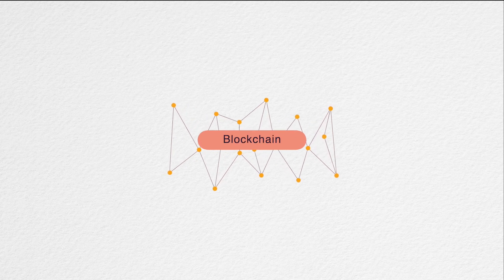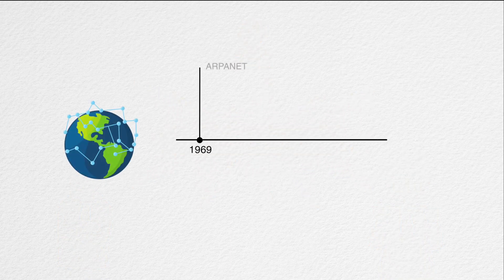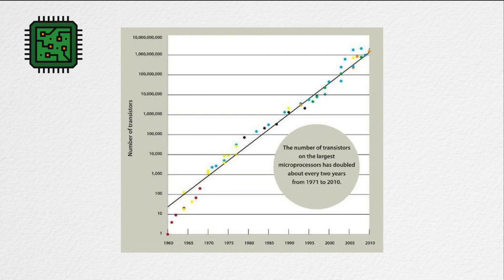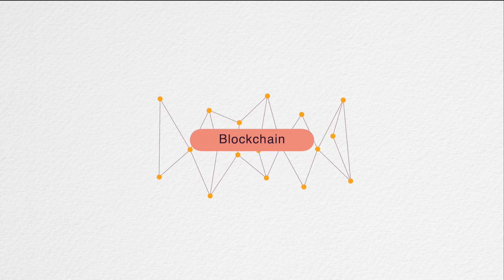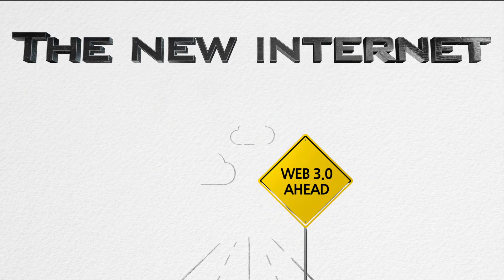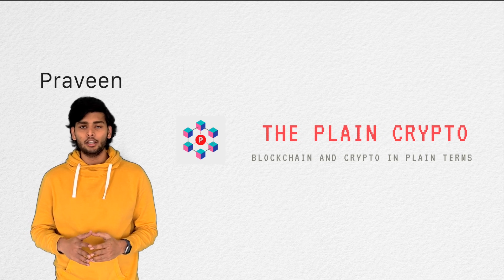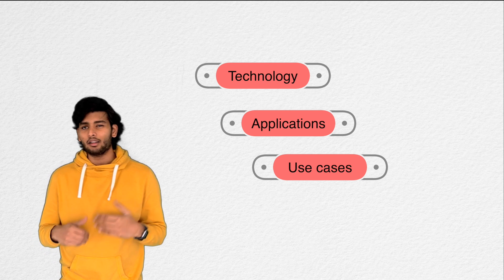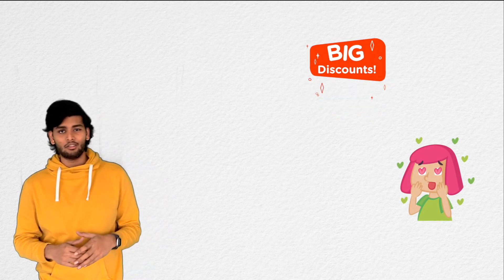Welcome to the Plain Crypto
Chapters:
00:00 Introduction
00:23 History of Internet and AI
01:02 Importance of Blockchain
01:38 What's this channel about?

Blockchain is seen as an answer to a lot of the problems we face today!

Certain aspects of blockchain are still very controversial. These differences are good to create a  healthy platform that serves everyone. After all, the technology is still in its infancy.

For comparison:
- The first version of Internet was launched in 1960s and it really took off only in the late 90s with the World Wide Web.
- The modern AI as a field, although formally found around 1956, it went through at least 2 periods of “AI Winter” (1974–80 and 1987 to 93) before wider adoption started in the late 2000s.

Advancements in micro chip design made it possible to create cheaper and faster computers. This was pivotal to the wider adoption of both Internet and AI.

Now we live in age of innovation. We are more productive than ever and innovate across multiple domains simultaneously!

Although it’s a relatively young technology, new products using blockchain are coming out at a rapid pace. So, it’s important that people from all backgrounds, and not just engineers and scientists, understand how they work so that everyone can contribute to the direction we are headed.

One of the ideals of blockchain is to build the next version of the Internet. An internet where everything runs on decentralized systems. Information and services flow through pre-defined rules that apply to everyone uniformly, and without discrimination!

Hi, my name’s Praveen and welcome to The Plain Crypto. In this channel, I will cover blockchain technologies: how they work, its applications and their pros and cons.

The purpose of this channel is not to give you Crypto coin picks or council but rather to provide a comprehensive overview of the technology, applications and their use cases. By understanding how these apps and tokens work, you will have better idea of which products align closer to your ideals and values. This gives you a significant edge in identifying products that will be beneficial to you (financially or otherwise) and not fall for the latest hype that might actually benefit someone else; at your expense.

I look forward to delving into the world of crypto with you. Thanks for joining and see you soon!